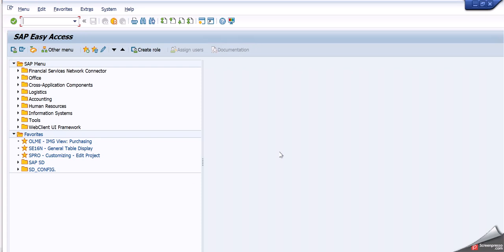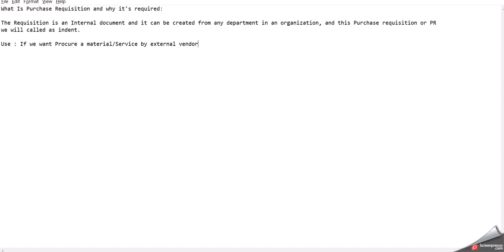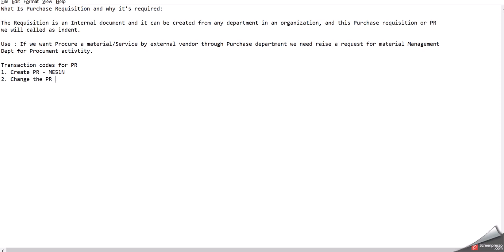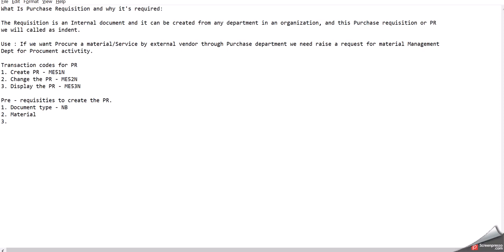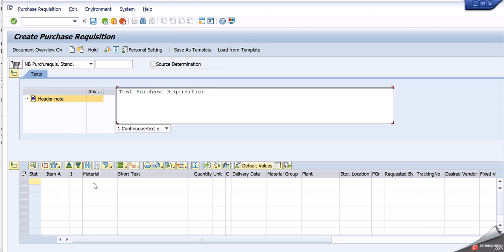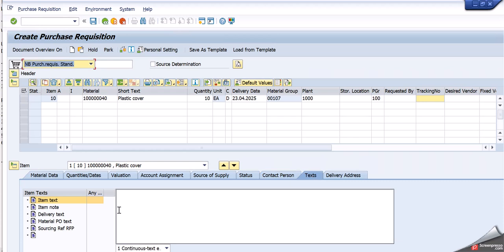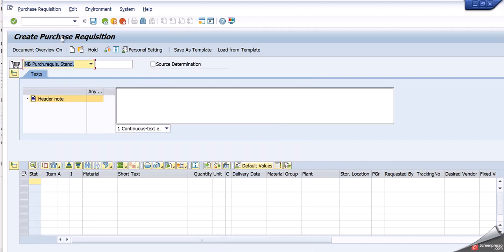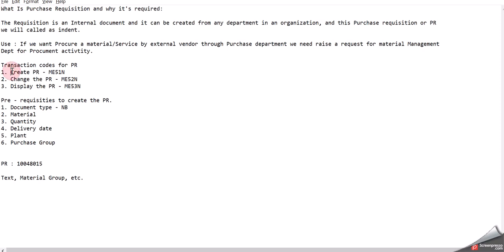Purchase Requisition - PR-ME51N # SAP MM